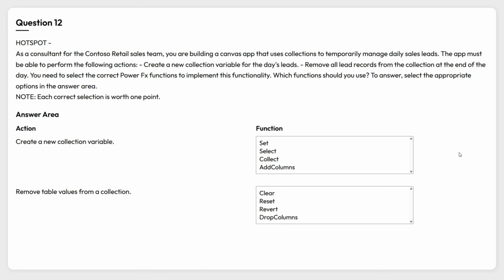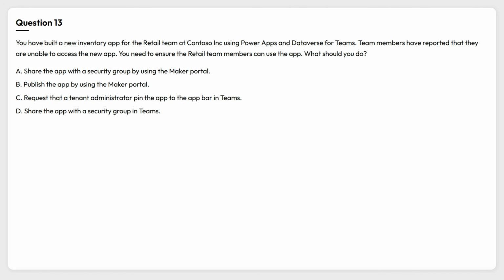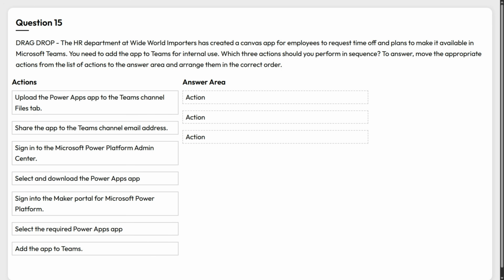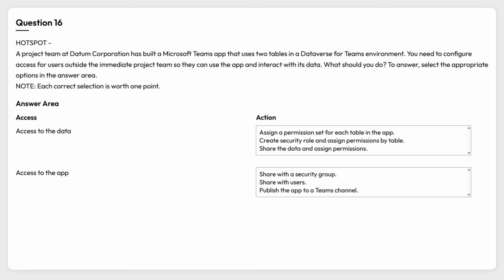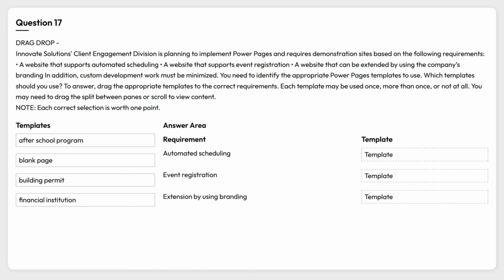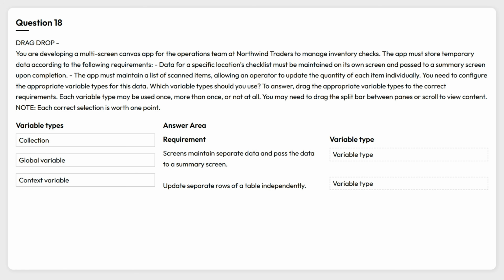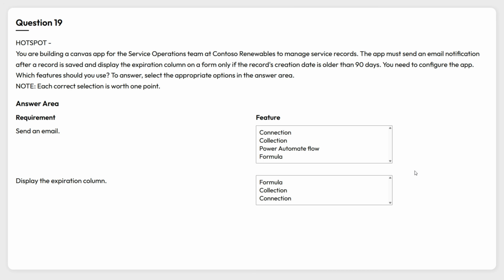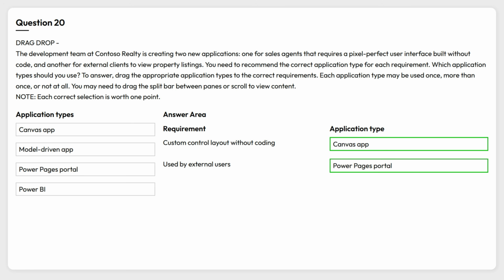PL 200 Exam Q&A #2 - Microsoft Power Platform Functional Consultant